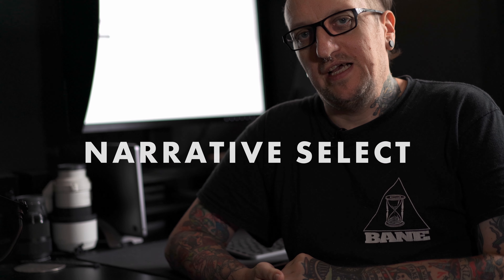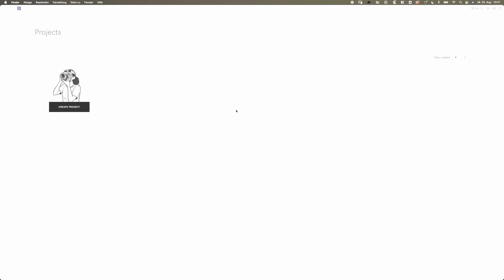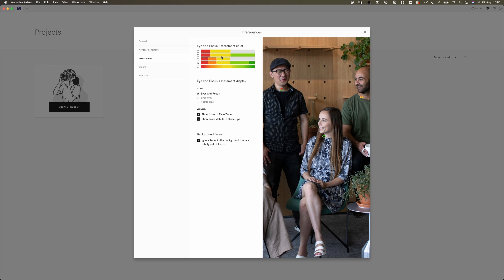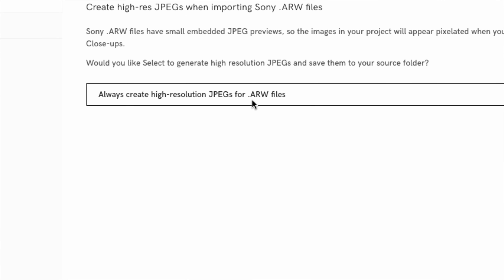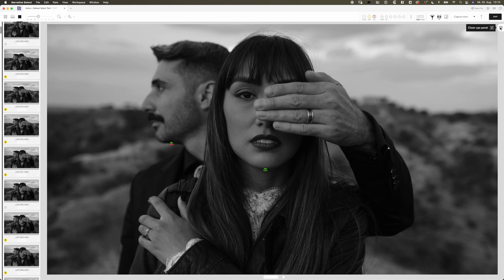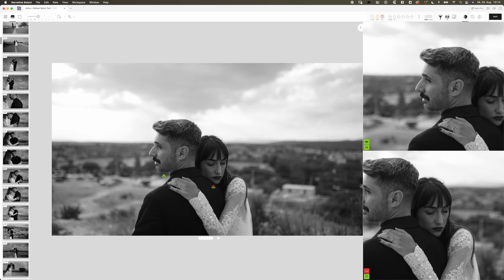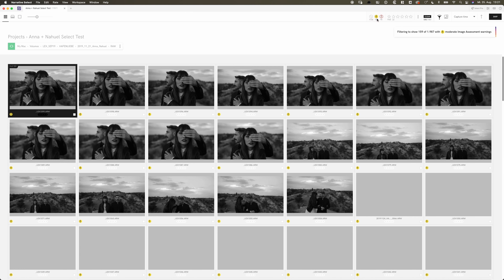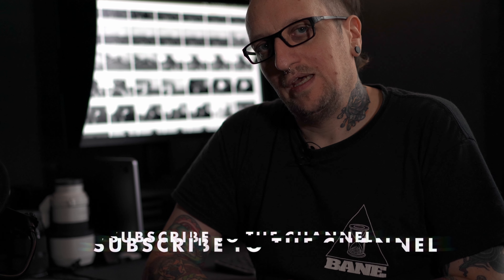Can AI speed up a photographer's workflow? Image culling with Narrative Select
Every (wedding) photographer's nightmare: selecting / culling your keepers from thousands of images. This app by the folks at Narrative revolutionised my workflow. You will want to check check this out yourself!

MY GEAR:
x Main Camera - Sony A9
x Go To Lens - Sigma 35mm 1.4
x A Not So Secret-Secret
x My Choice of Backfpack for Weddings - fstop Gear Dyota 20l
x My Workhorse - Apple MacBook Pro M1
x My Trusted Screen - Eizo ColorEdge CG-2730
x Trusted Hard Drives For Home & Travel - SanDisk Extrem SSD
x My Editing Console - Loupedeck